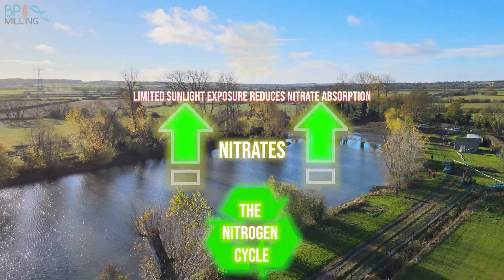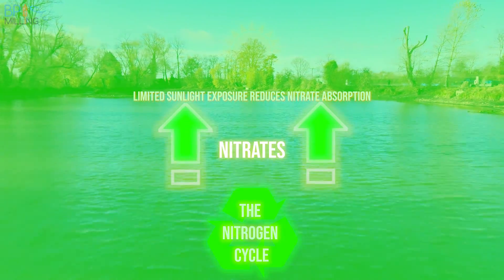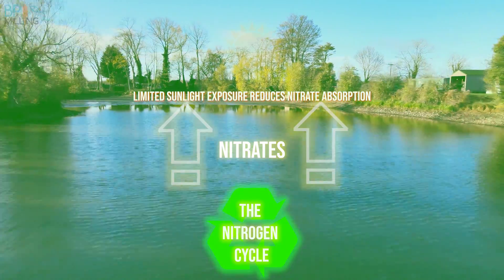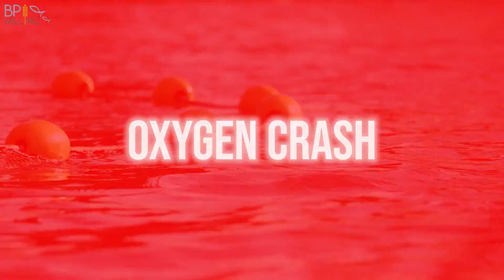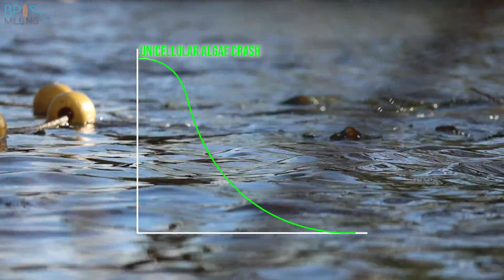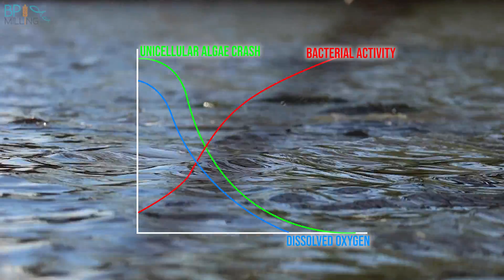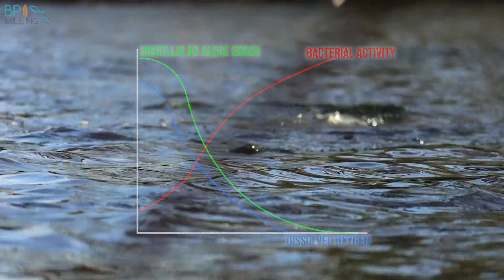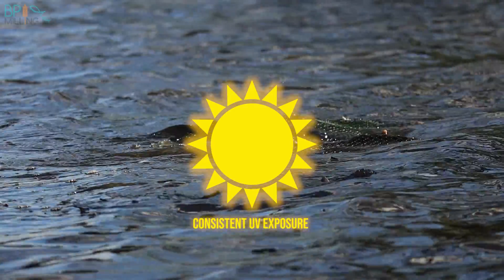How bankside trees impact the aquatic ecosystem within your fishery.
Bankside trees provide a mature aesthetic that creates a sheltered angling environment which we all prefer to fish in. When we highlight the hinderance of these trees on the aquatic ecosystem, we’re often met with the argument that our management plan destroys that mature feel.

In this video, I list the reasons why we encourage removing shade casting trees. How they impact the ecology from the nitrogen cycle through to potential algae issues.

I can honestly say that maximising sunlight exposure to your waterbody is the single biggest improvement you can make to the productivity of your fishery. If you listen to just 1 of our videos, let it be this one!